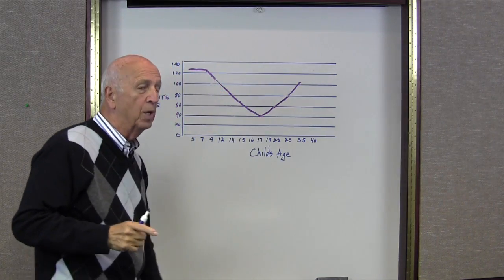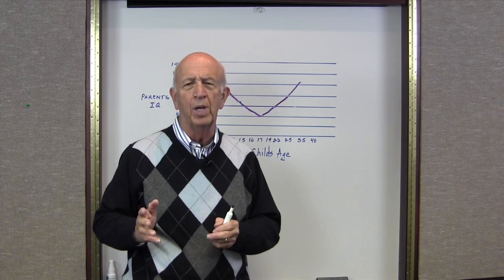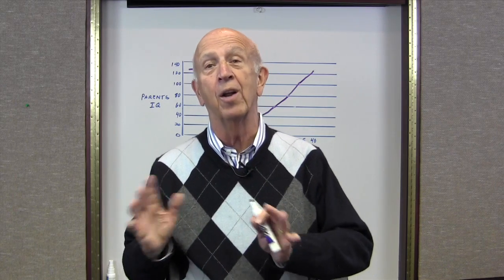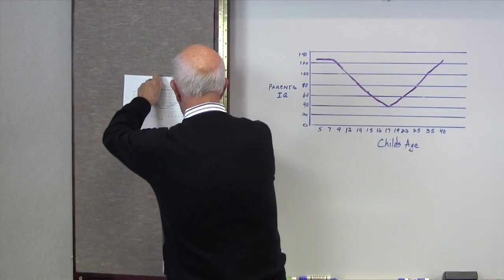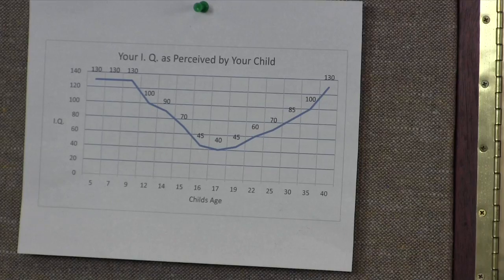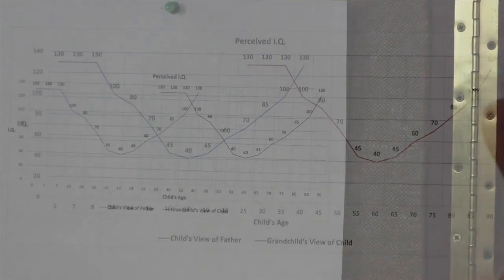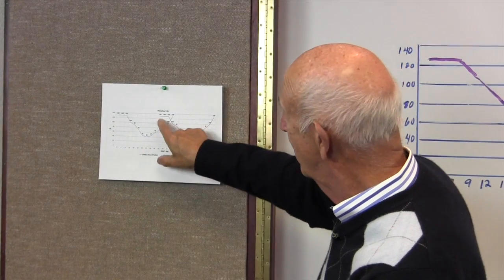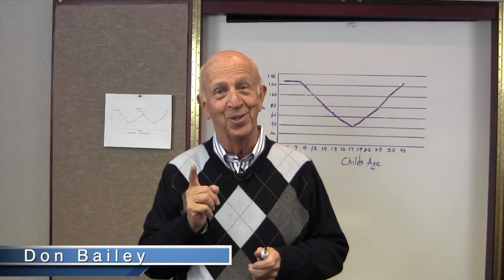Smart - Stupid - Smart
Your IQ as viewed by your child.
Please share with another parent.